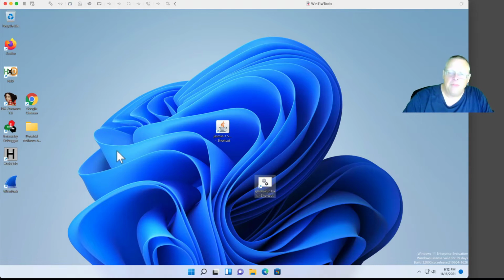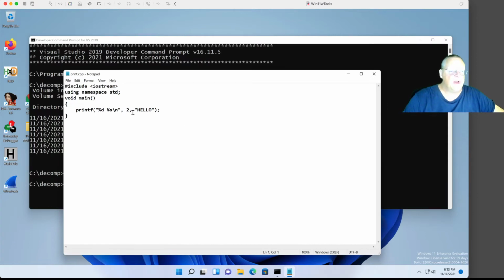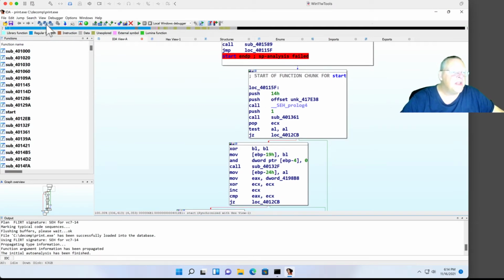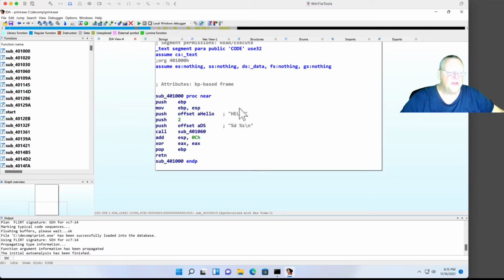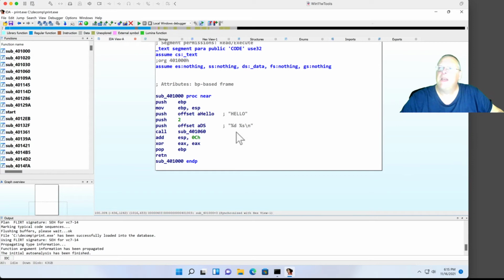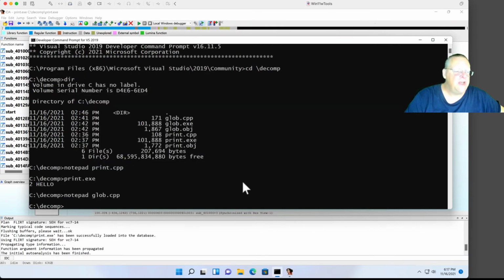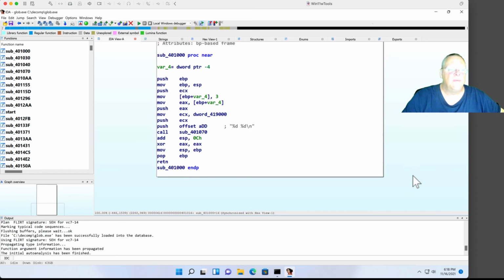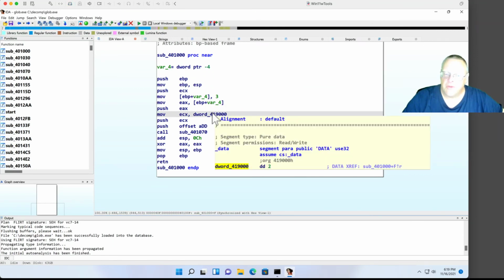PMA 304 C Constructs in Assembly